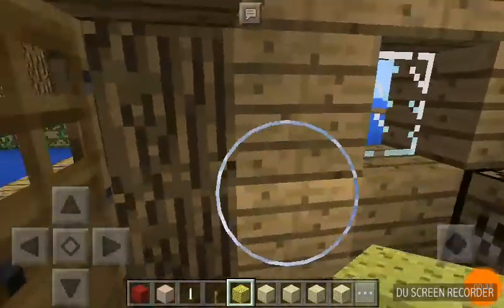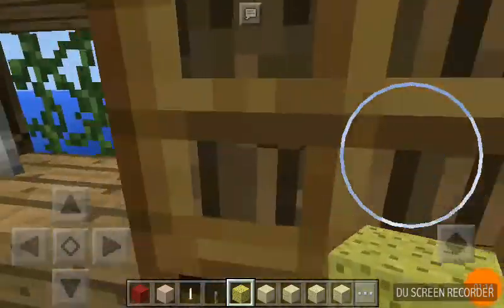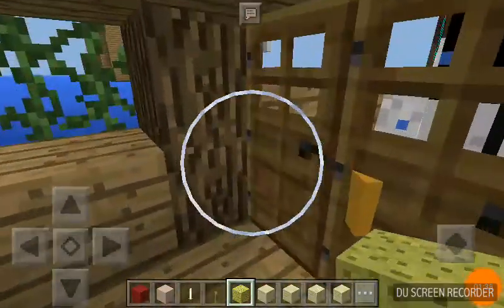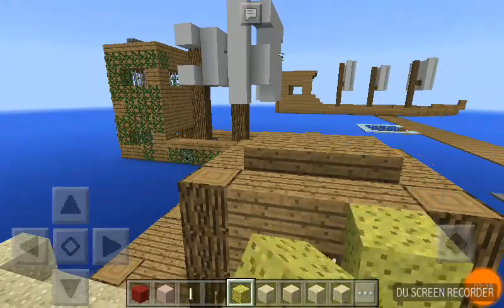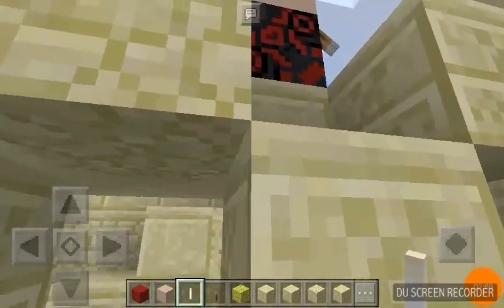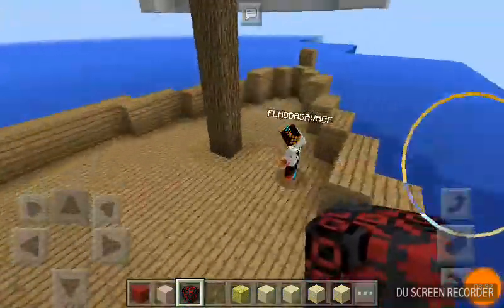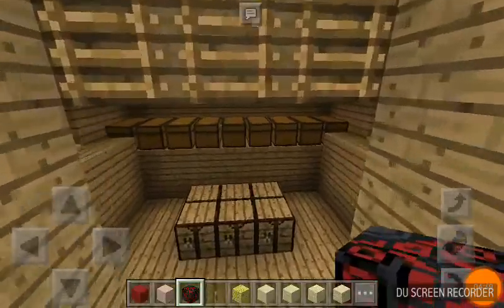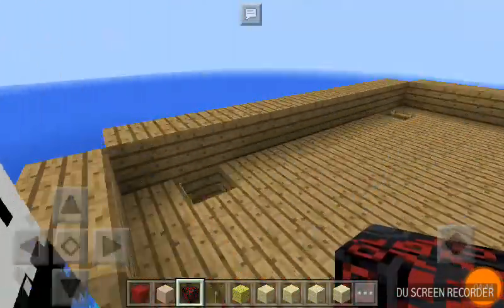Show case on aabandoned boet/sand castle/big boet